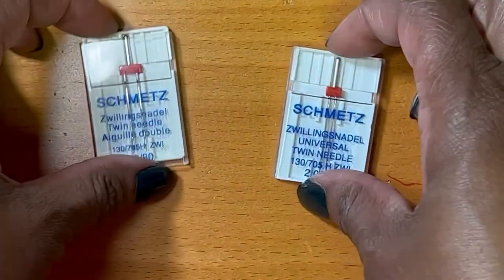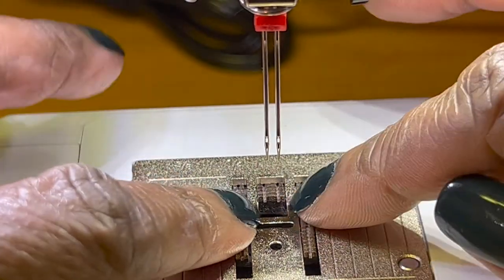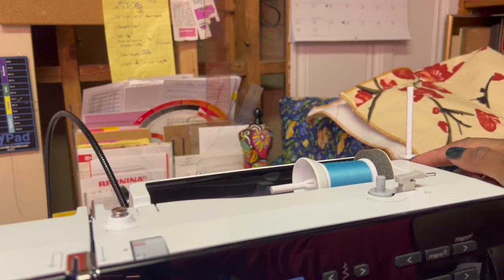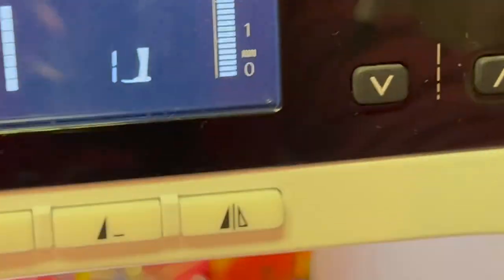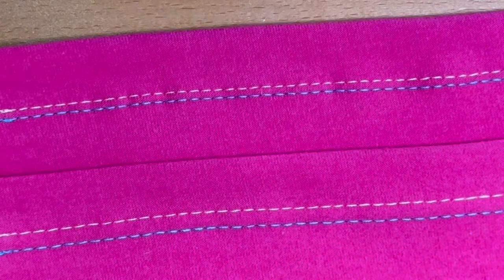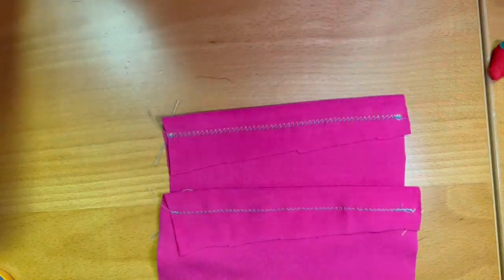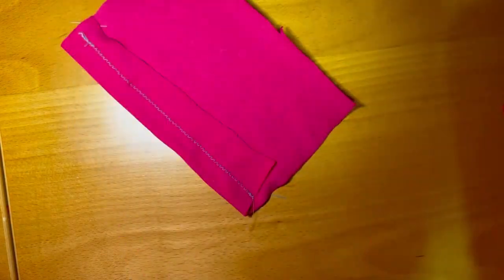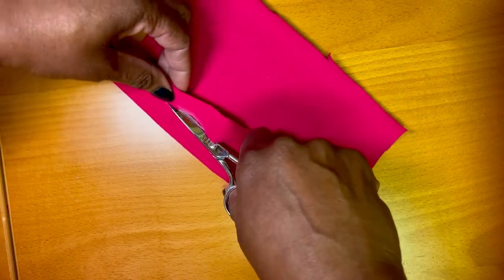Twin Needle Stitching - Sewing Knits With A Twin Needle (Knit Sewing Techniques)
In this video, I am sharing some of the techniques I use when sewing knit fabric with a twin needle. I call this my "Hemming and Trimming" technique and I'll show you how its done.

Duck bill scissors:

Curved scissors: